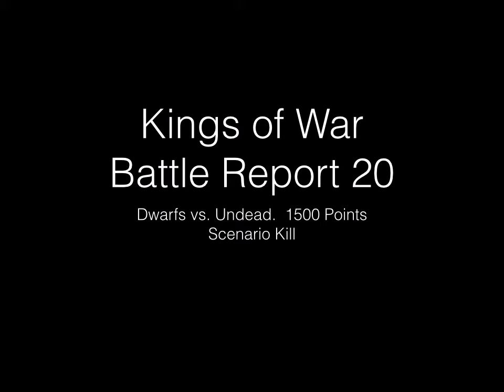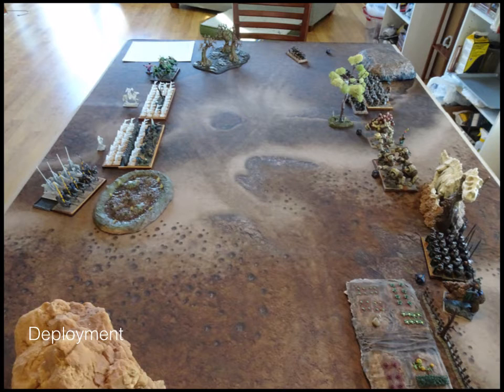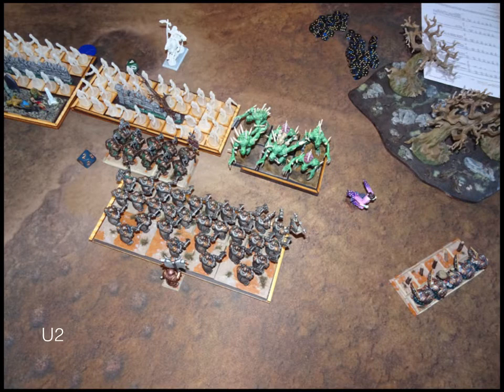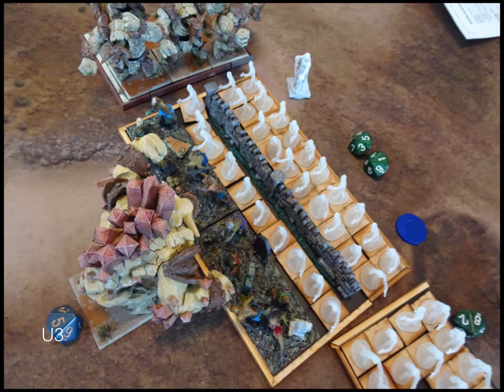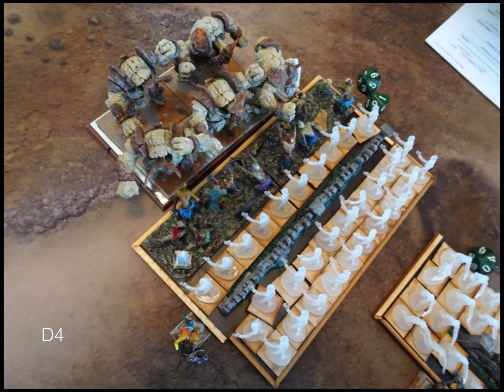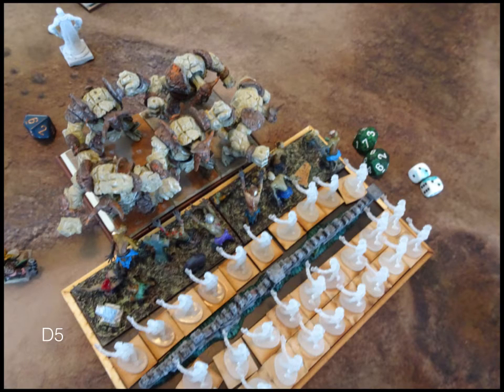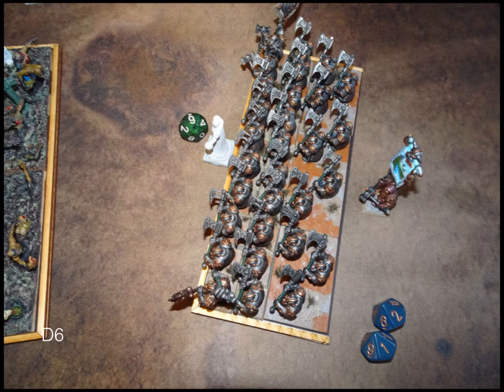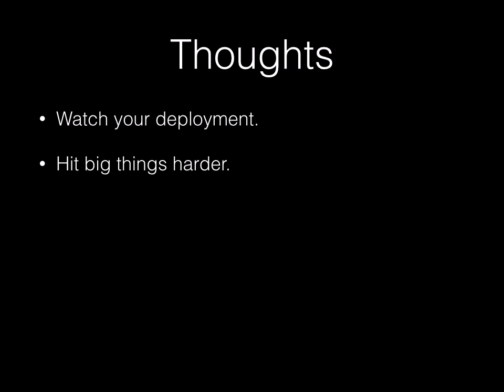Kings of War : Battle Report 20 [Dwarfs vs. Undead]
Kings of War battle report.  Dwarfs vs. Undead 1500 points.  Scenario KILLLLLLLL